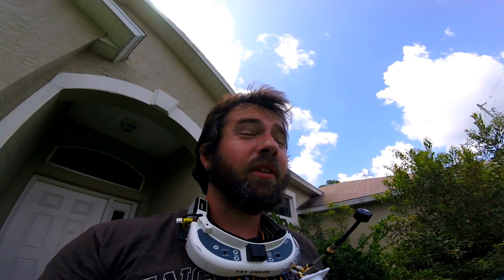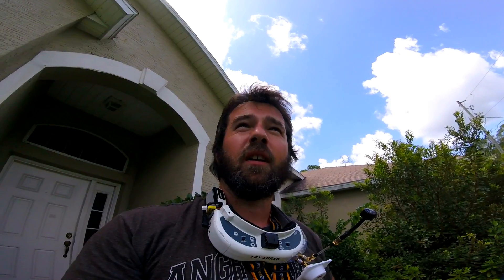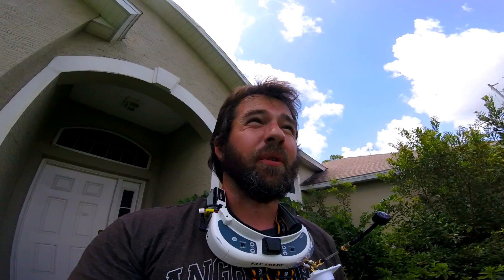Betaflight 3.5 is nice. Real nice. *EDIT Maybe not?*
*So I failed to analyze this video prior to posting and later realized there are some very odd oscillations occurring with this firmware/tune.  After numerous attempts to eliminate it I gave up and reverted back to betaflight 3.4.  Maybe it has something to do with the new feed forward?  No idea.  I just know 3.4 flies absolutely incredible.  The only thing that concerns me is fairly hot motors (on both 3.4 and 3.5).

**Edit** Problem turned out to be a faulty capacitor causing noise in the gyro.  Removed that (and swapped some motors around) and this build is running incredible!

Betaflight 3.5 was released!  Feed forward!  Now we have the ability to tune PID's for their intended purpose of error correction and use feed forward to achieve desired stick response.

5 minutes of tuning and configuration and this was the result.  I was getting pretty hot motors with 3.4,  no more.  Propwash handling is outstanding.   Feels near perfect to me.  Great job betaflight dev's!

I do need to note that I believe my PID's (particularly P's) were cranked too high in this video.  More tweaking needed but it flies incredible regardless!

Gear:
Armattan Chameleon Ti
T-Motor F60ii Pro 2207/2700kv  Motors
30 amp Armattan BLHeli_S ESCs running DSHOT600
Foxeer Predator Mini Camera
CLF4S F4 Flight Controller running Betaflight 3.5
TBS Unify Pro HV VTX
FrSky R-XSR Reciever
FrSky QX7 Radio

FatShark HD3 w/Furious D 3.6
Axii Omni/True RC Crosshair